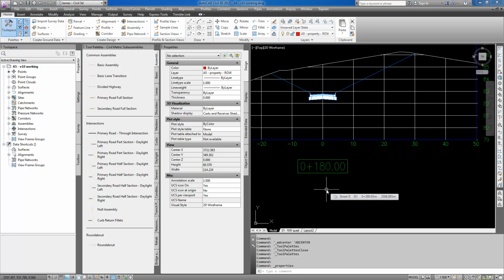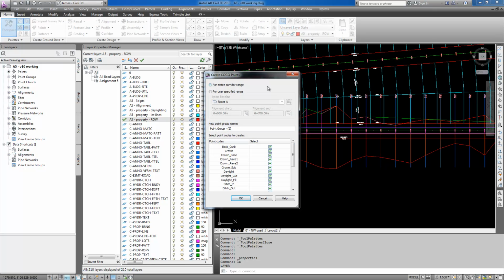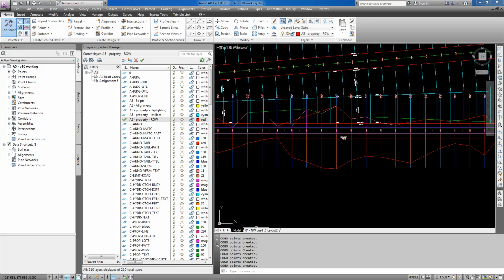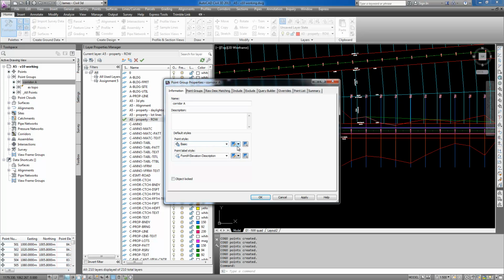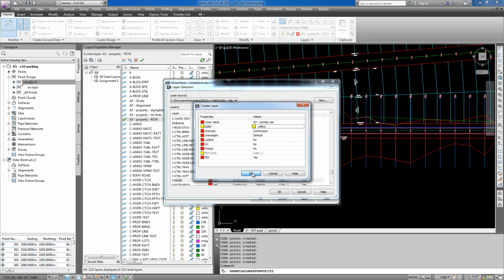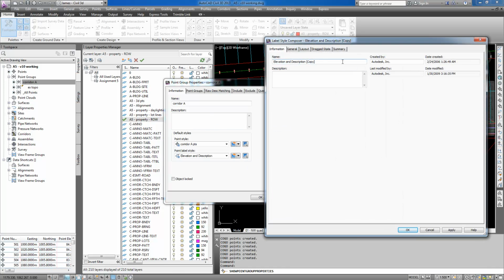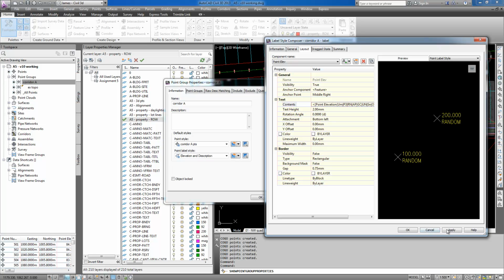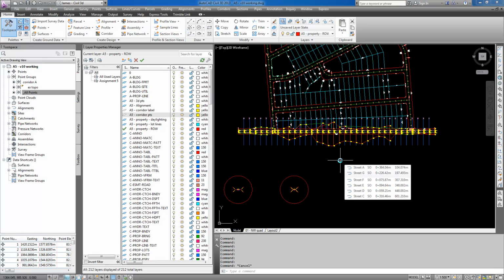CV691 A5v10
Description